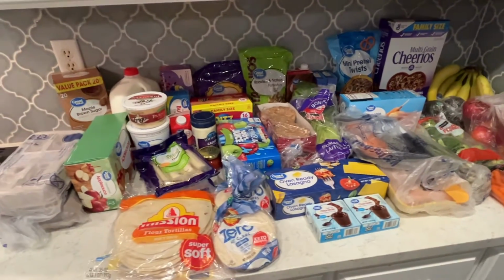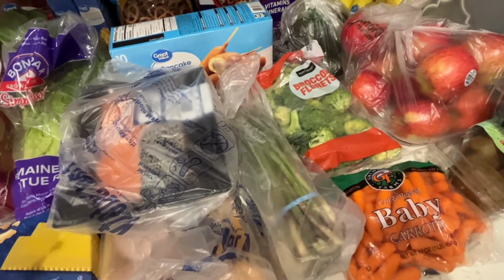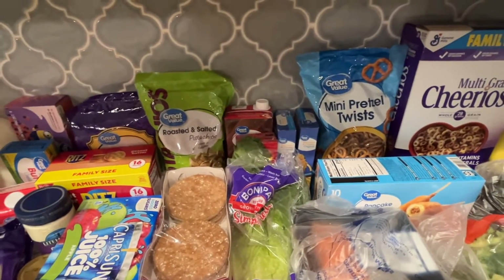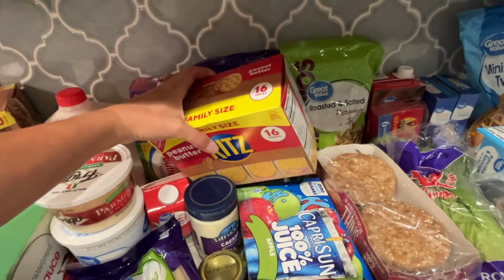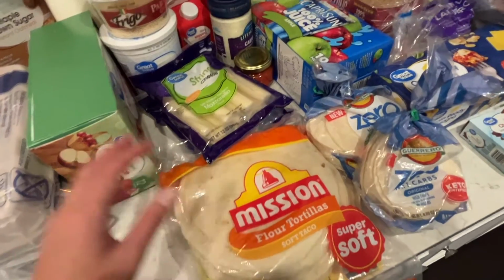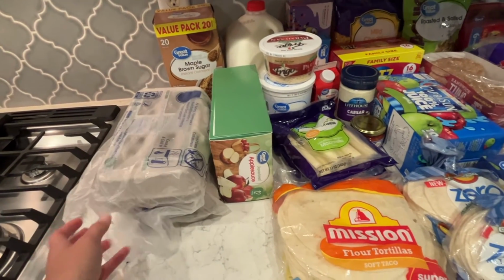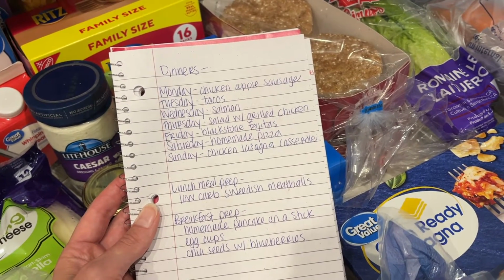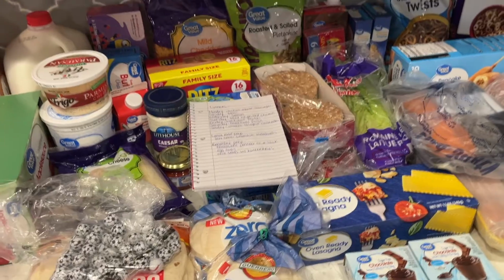$175.06! HUGE weekly Walmart Grocery Haul and meal plan.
You do not have to break the budget by eating healthy meals all week.  I love to meal prep and plan out what we have to avoid food waste and save money at the grocery store.  Thanks so much for stopping by my weekly grocery haul.  I did a Walmart pick up for everything for the week.  I hope you enjoy our meal ideas.  See you again soon!